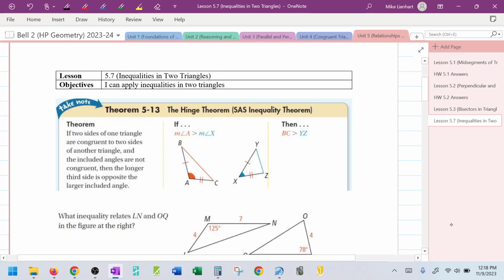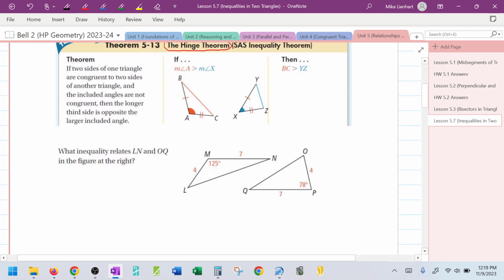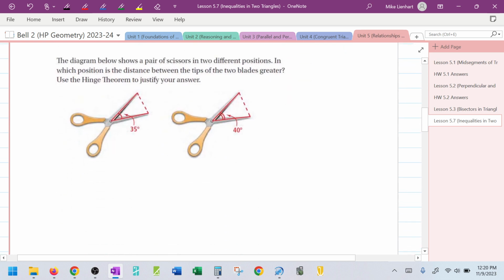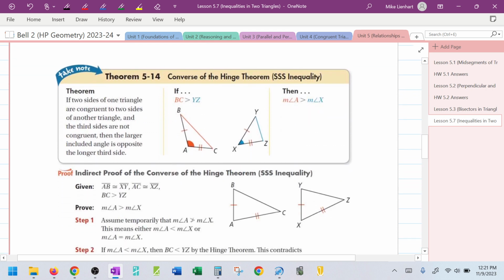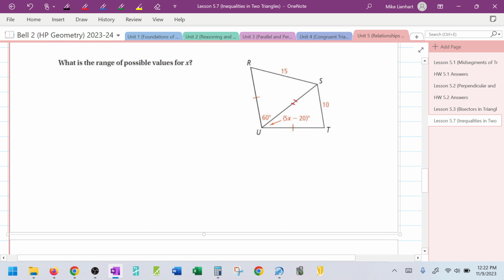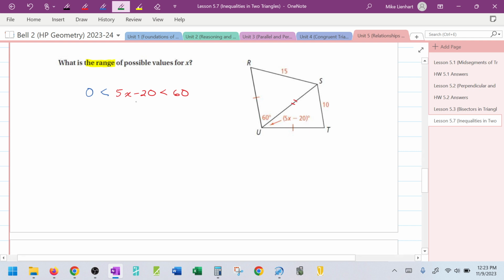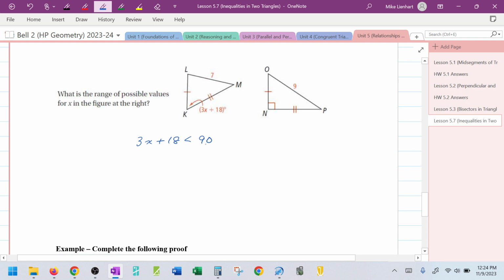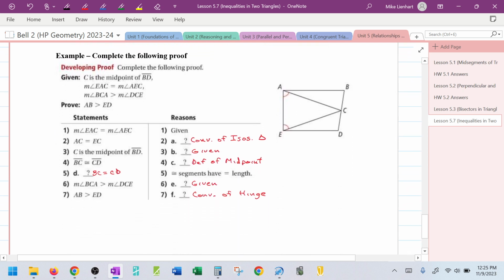Inequalities in Two Triangles Hinge Theorem